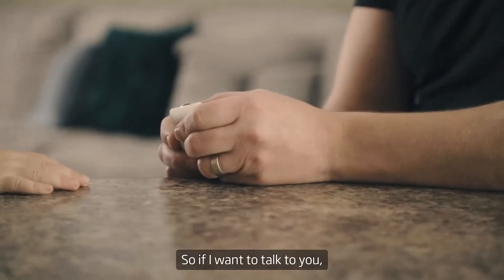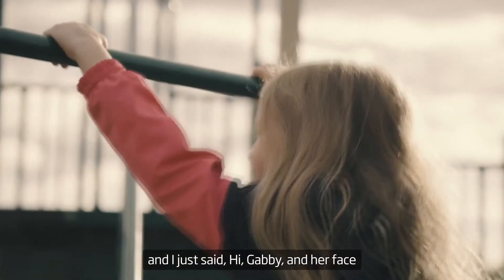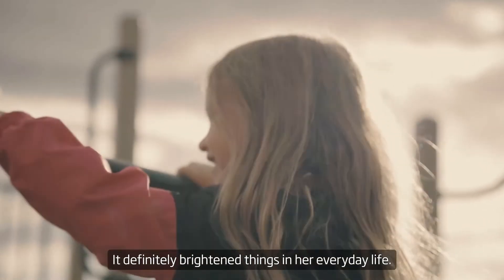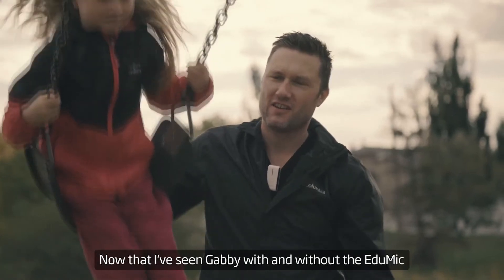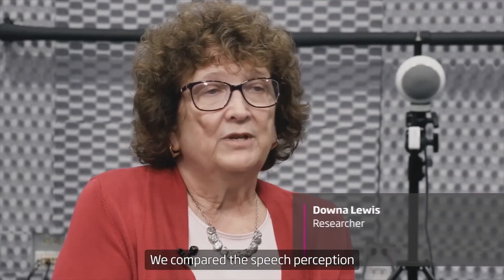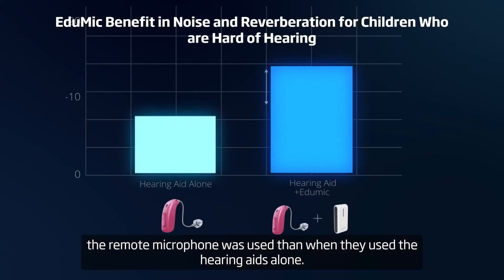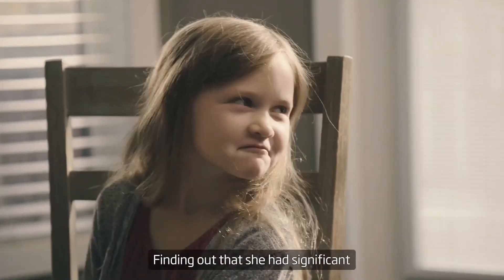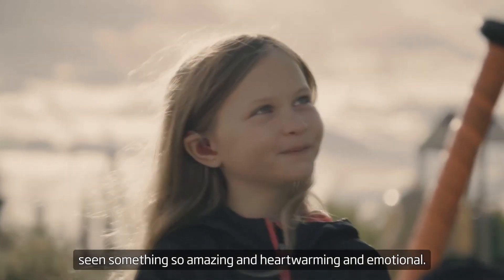Oticon EduMic testimonial: Gabby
Hear for yourself how Oticon EduMic has brightened six-year-old Gabby’s everyday life, both in and out of the classroom.

These testimonials represent the opinion of the concerned individual only and may not be representative of the experience of others. The testimonial is not paid and may not be indicative of the future performance or success of any other individuals.